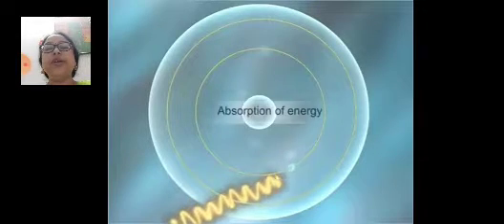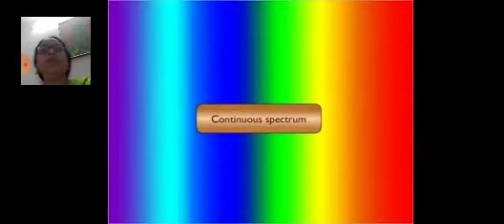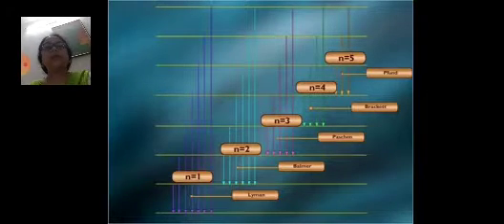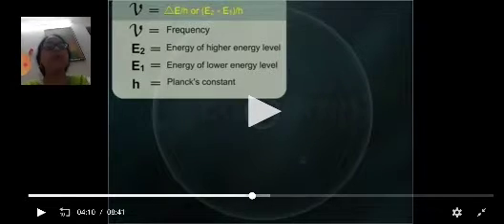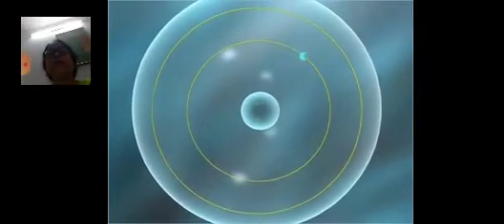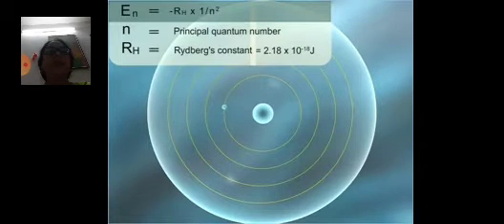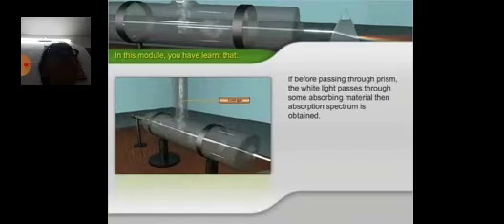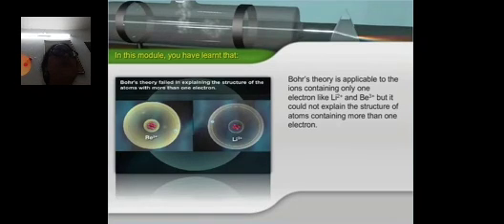Chemistry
Chapter _2
Bohr's model of  hydrogen atom